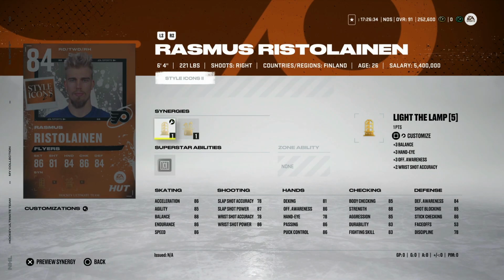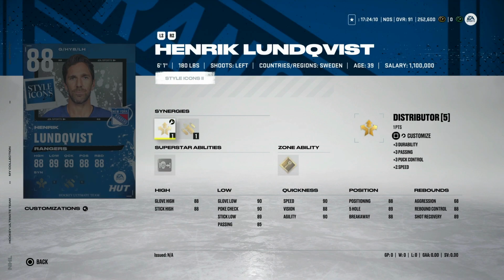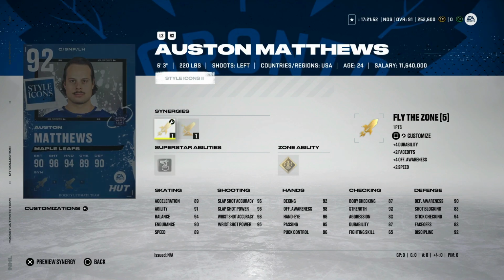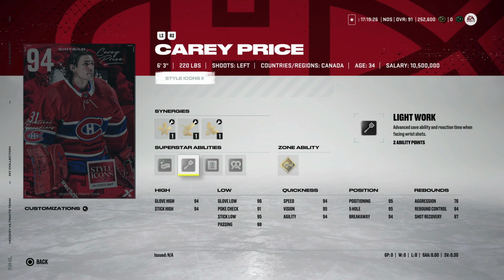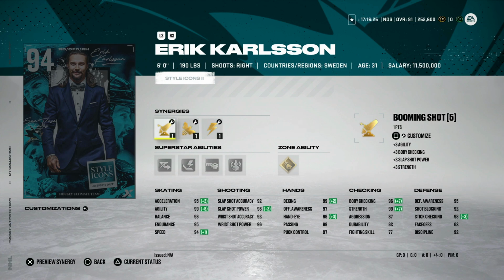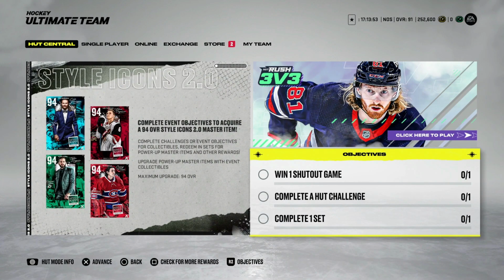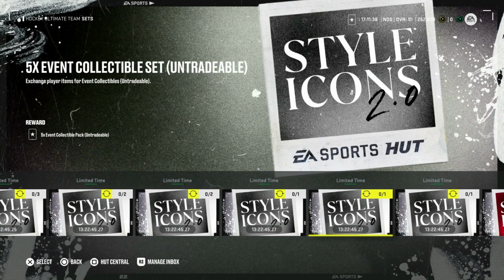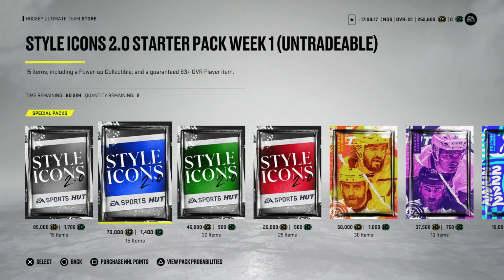NHL 22: FREE 94 OVERALL MSP! STYLE ICONS 2.0 EVENT DETAILS!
In this video I cover the NHL 22 HUT Style Icons 2.0 event! This event comes with a free 94 overall choice, I talk about all of the new cards, sets and packs!